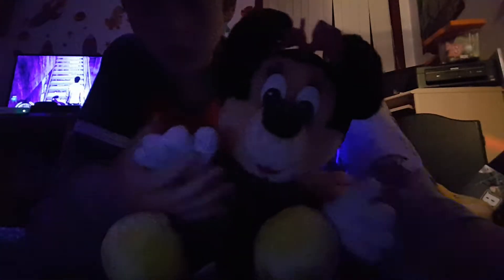NOT FOR KIDS UNBOXING PART 7